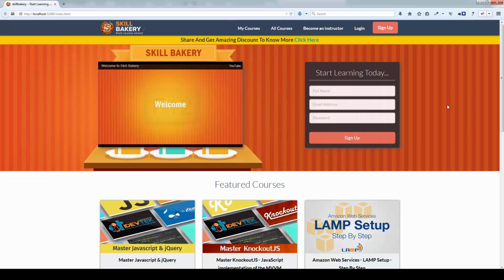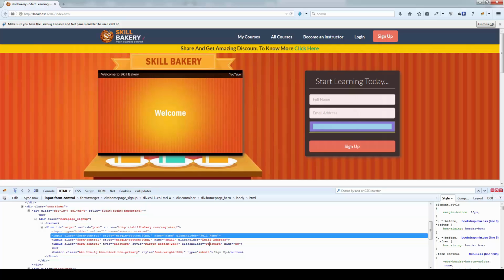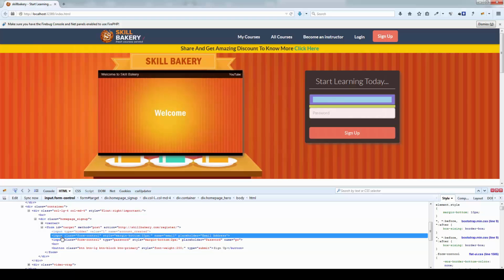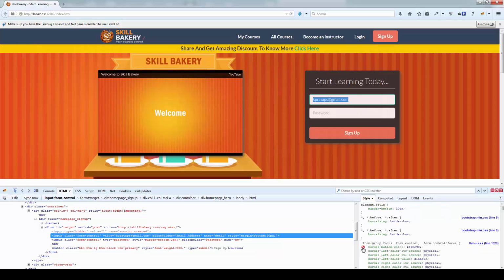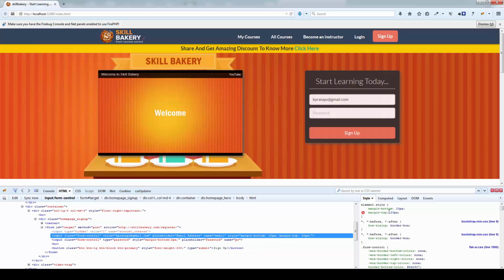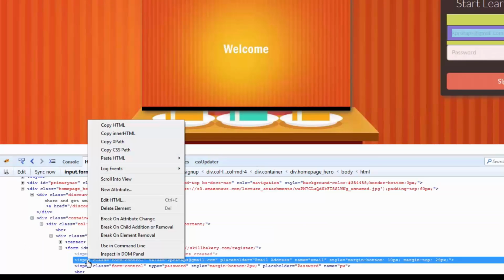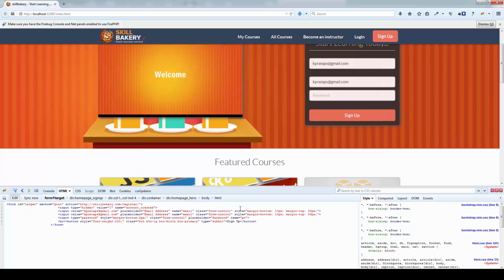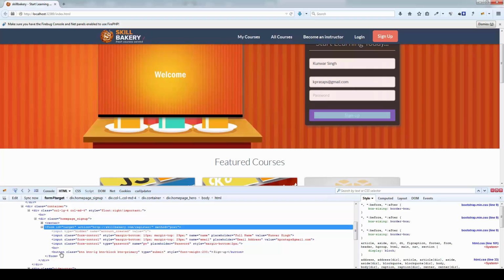Firefox Elements Panel - Web Development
Learn how you can make use of browser development tools to make web pages better.

This course tells you everything that you as a web-developer or web-designer needs to know when it comes to debugging your JavaScript or style-sheets using developer tools for browsers

Learn how you can dynamically change HTML and apply style-sheets to your web-pages and then save the same back to your source files all directly from the browser.

You will also learn how you can read minified scripts
This course also covers various other important topics like managing memory, optimizing page load time of web pages.

All lectures are recorded in HD quality video which ensures that you will not miss a thing.

So lets start learning now.. .
Here are some more Dev Tools videos which you might find useful